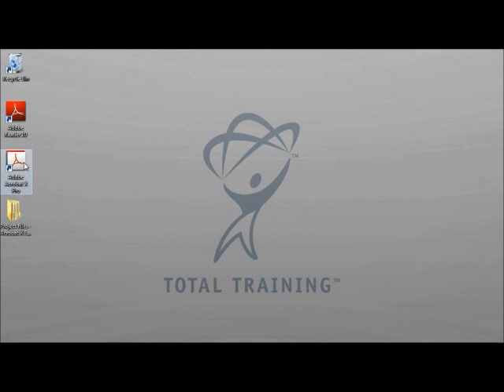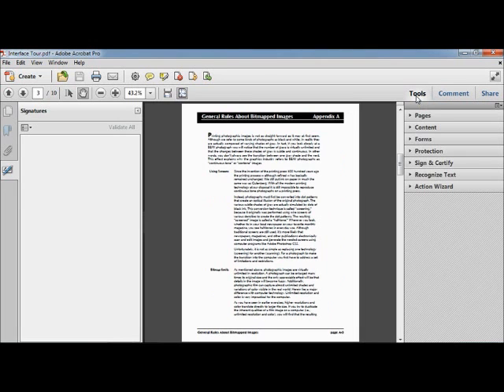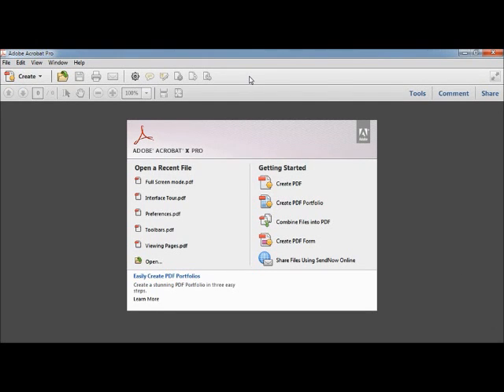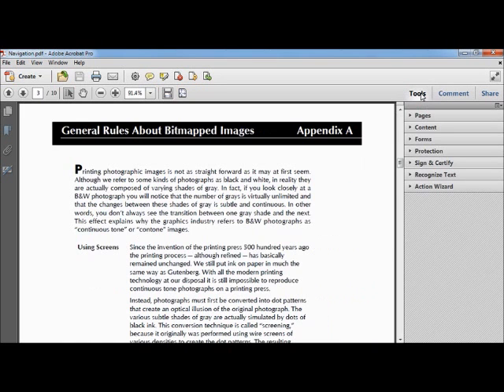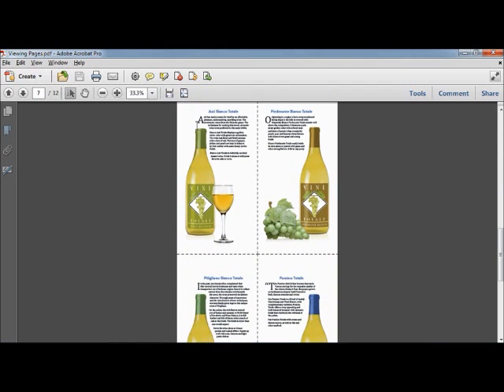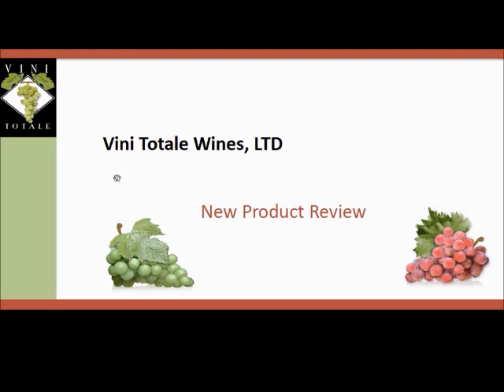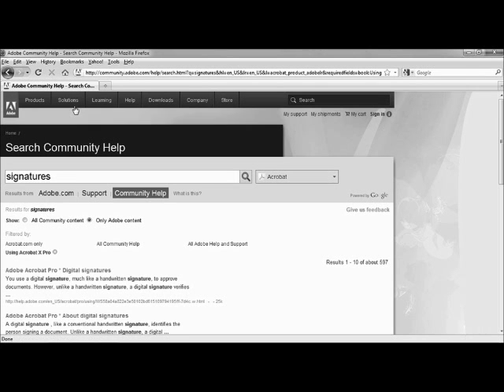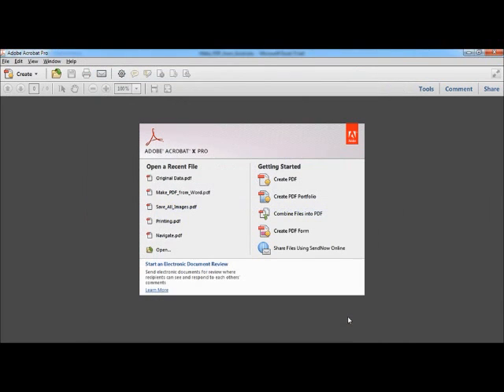Introducing The Acrobat Interface [TechTutorial]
Introducing The Acrobat Interface